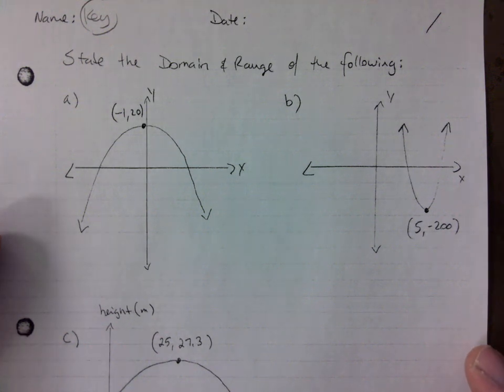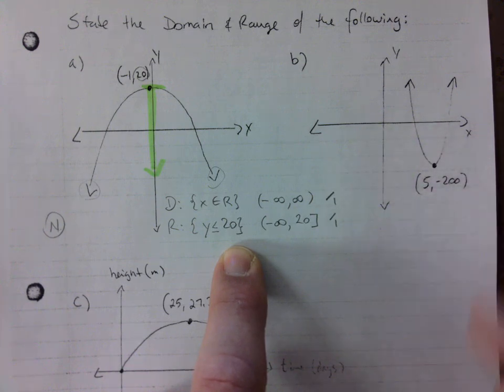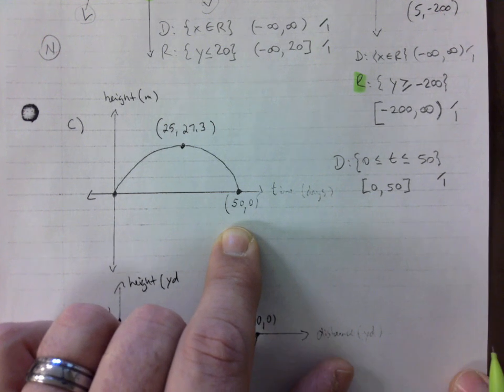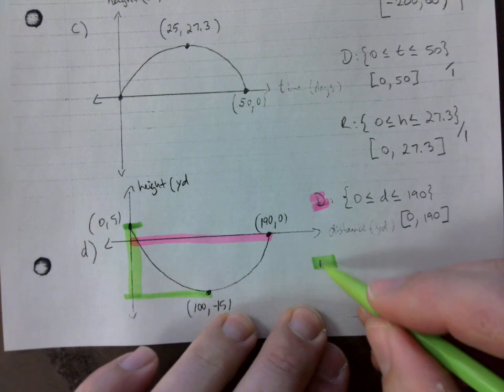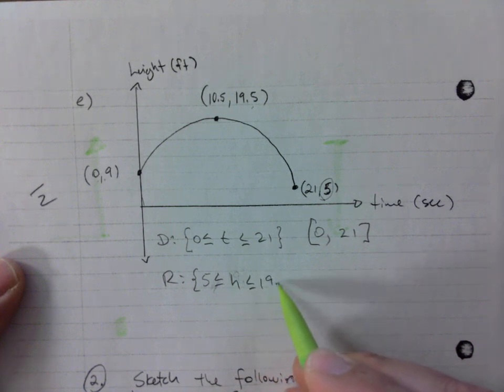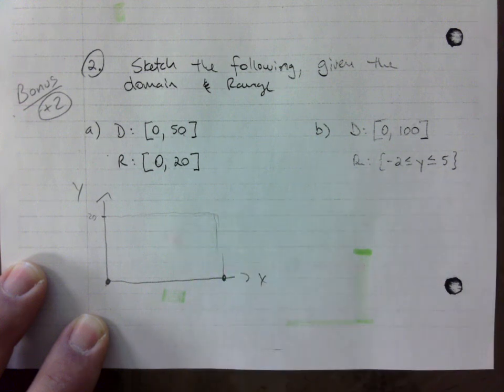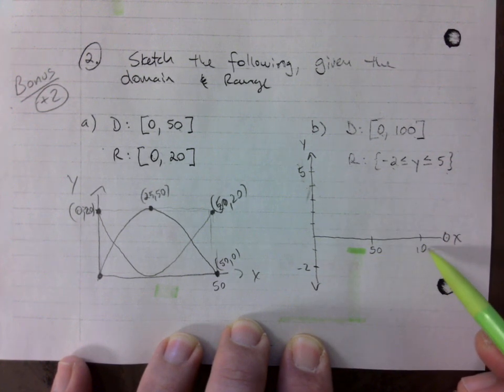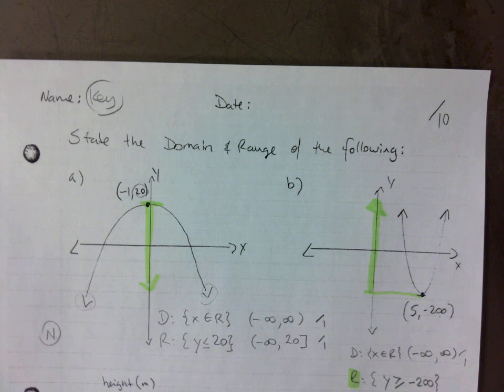APMR3S - QUADRATICS - DOMAIN & RANGE AC CORRECTION